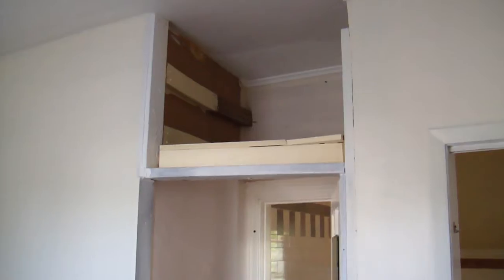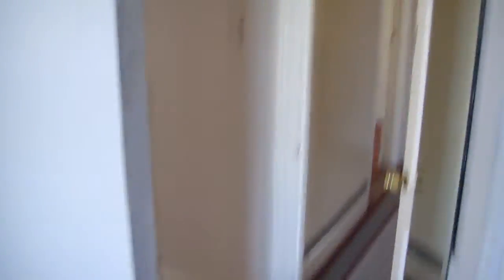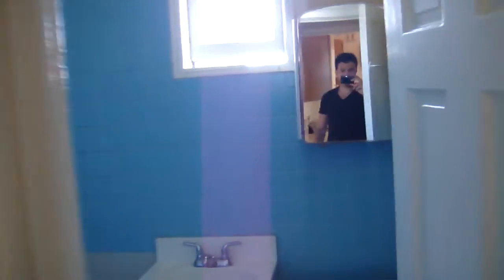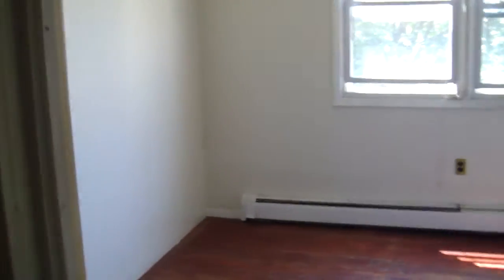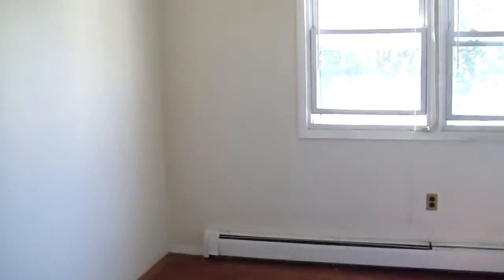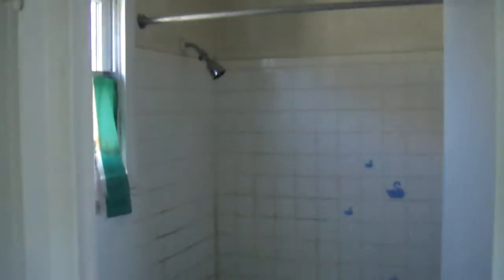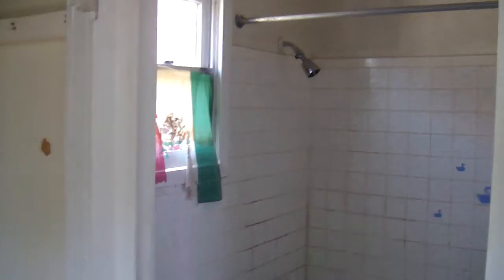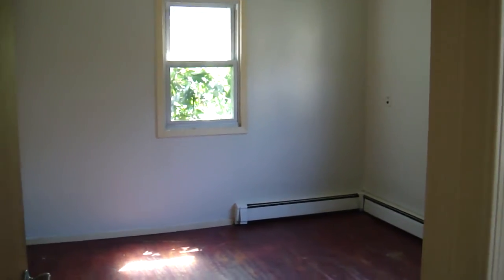4 Bedroom, 2 Full Bathroom Video